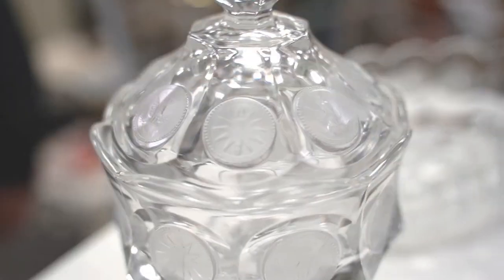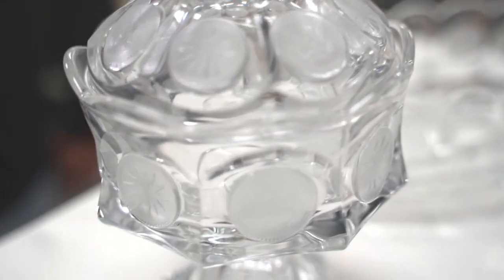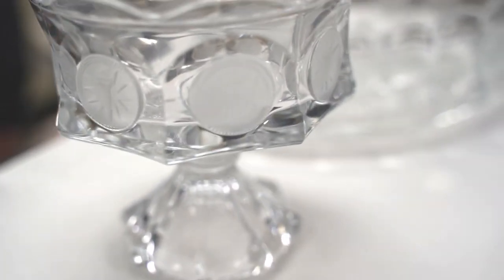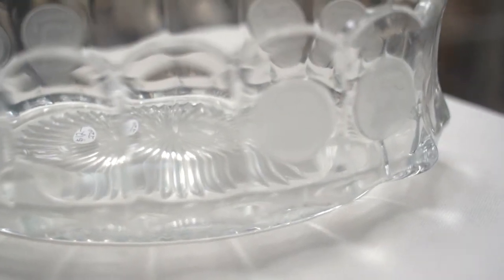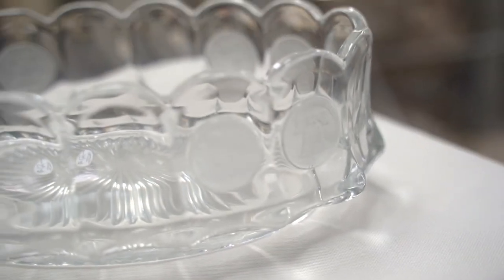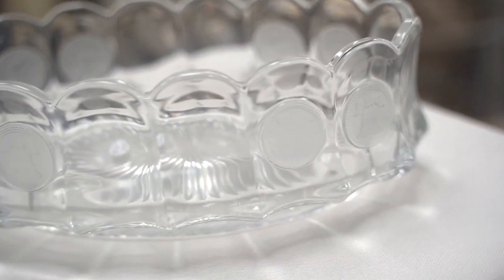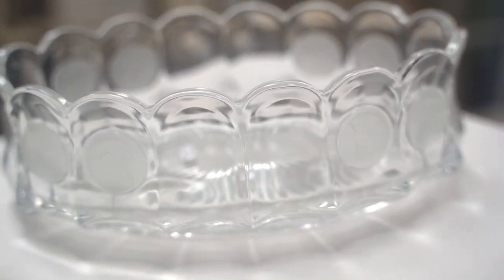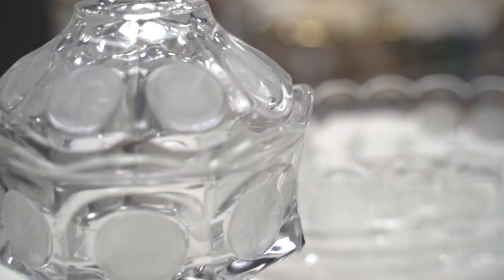Heirlooms Thrift & Gift's Hidden Treasures: Fostoria Coin Glass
In our Hidden Treasures video series, we share the story behind interesting items often found in our store.

This coin glass is made by the U.S.-based Fostoria company. It’s called coin glass because of the coin impressions donning each piece. It’s been a popular collectable glass since it was introduced in the 1950s.

Note: Although these items may no longer be available, we receive similar items in the store. Stop in to discover your own treasures to take home! Heirlooms supports the work of Hospice of the Red River Valley.